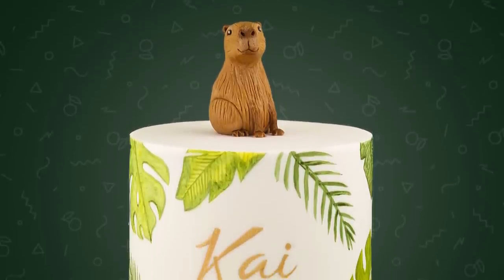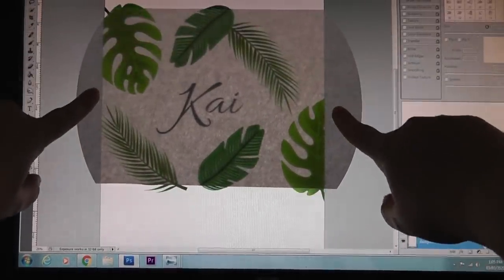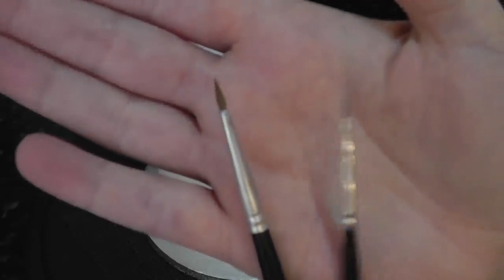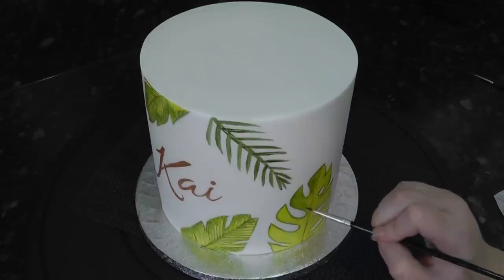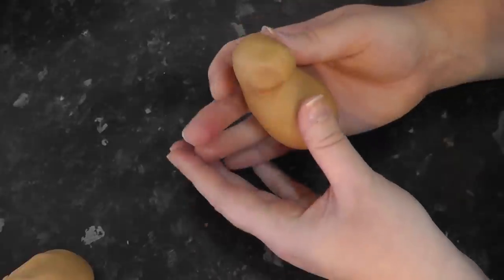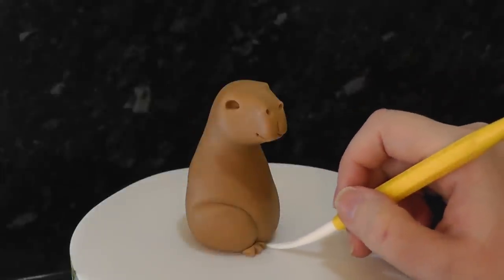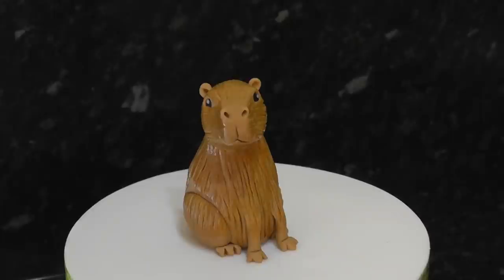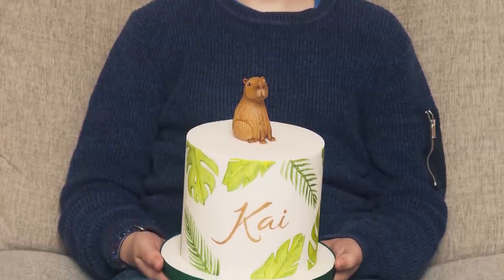Jungle Leaf Botanical Capybara Cake | How To | Cherry School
Hi! Quick rather odd one this week! A capybara figure in sugar paste sat on a jungle leaf/botanical style cake! This was my sons birthday cake who is a fan of both the print, and the animal!

►PRODUCTS USED◄
Sugarflair Egyptian Orange
Sugarflair Spruce Green

►FOLLOW ALONG◄